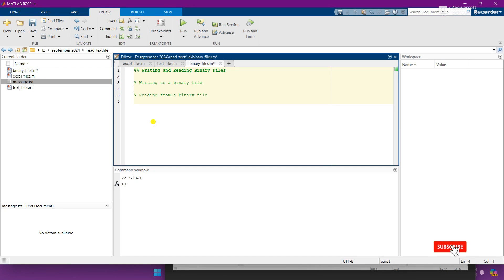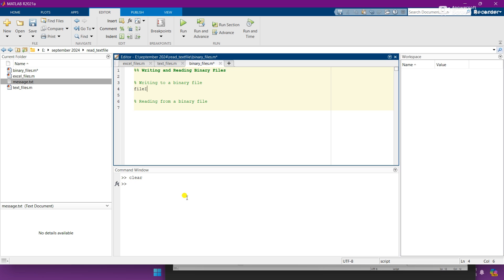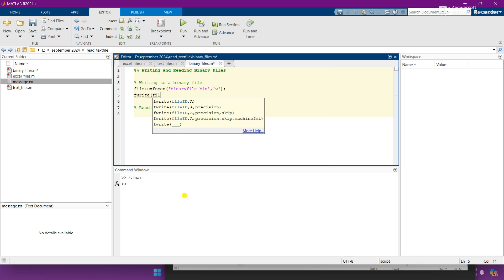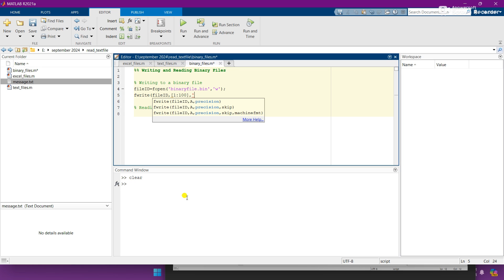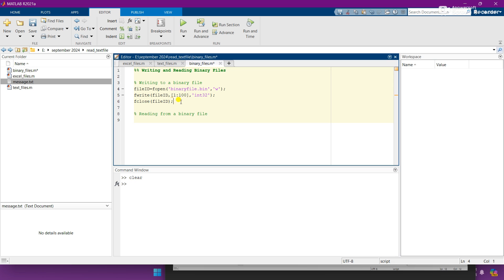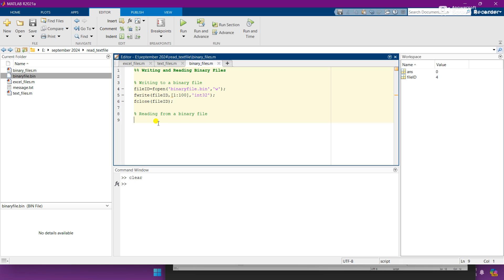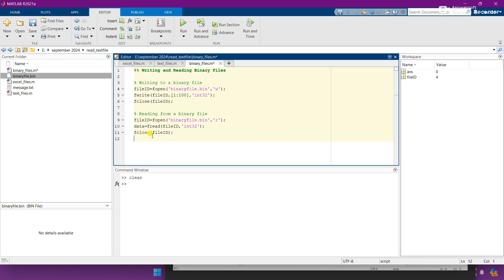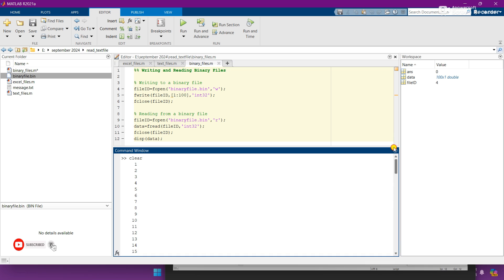How to Write and Read Binary(.bin) file in MATLAB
🔗 Get Access Now: 👇
📌Matlab Code
%% Writing and Reading Binary Files

% Writing to a binary file
fileID=fopen('binaryfile.bin','w');
fwrite(fileID,[1:100],'int32');
fclose(fileID);

% Reading from a binary file
fileID=fopen('binaryfile.bin','r');
data=fread(fileID,'int32');
fclose(fileID);
disp(data);

🎊Welcome to todays tech.. this video is about "How to Write and Read Text(.txt) file in MATLAB || Text file in MATLAB   "